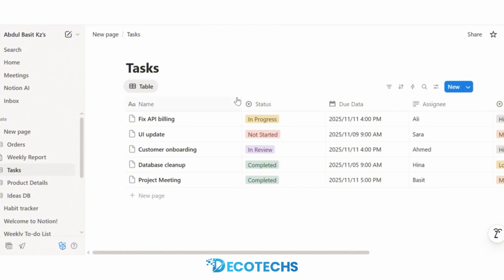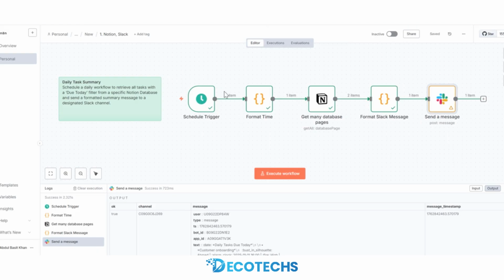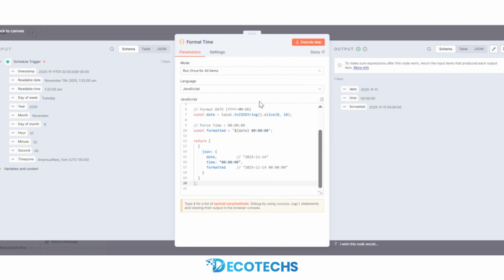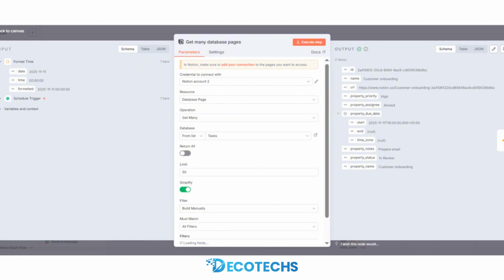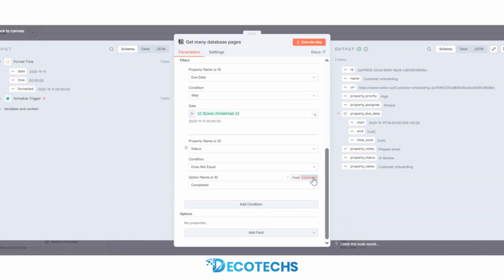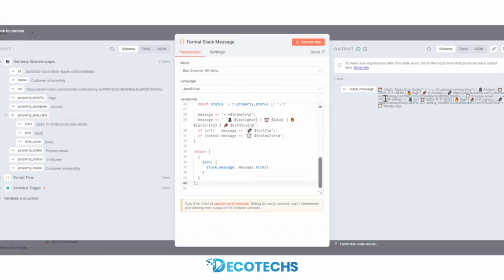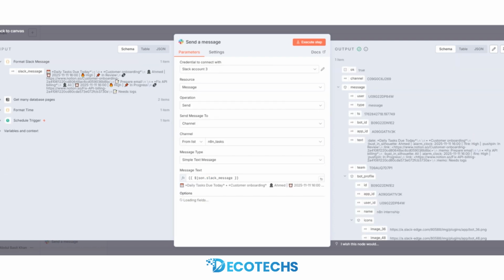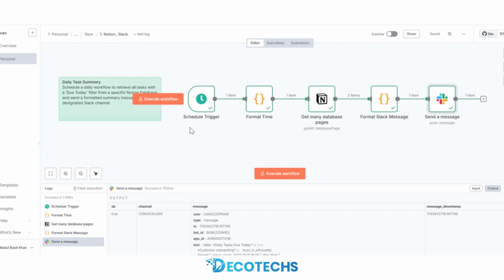Daily Task Alerts in Slack Automatically | Notion + n8n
📋 Keep your team updated with automated daily task summaries!

This n8n automation workflow lets you: Pull daily tasks from Notion Pull daily tasks from Notion Compile a daily summary of completed, pending, and upcoming tasks  Send the summary directly to your Slack channel Keep teams aligned and reduce manual reporting

💡 Perfect for Project Managers, Remote Teams, Startups & Agencies who want efficient, automated task updates.
👉 Want this workflow? DM me “n8n”